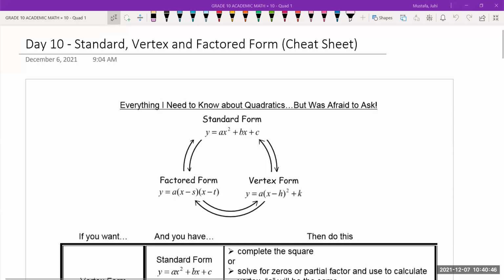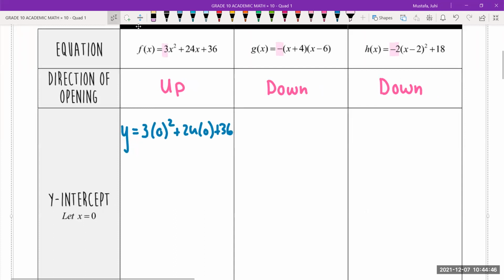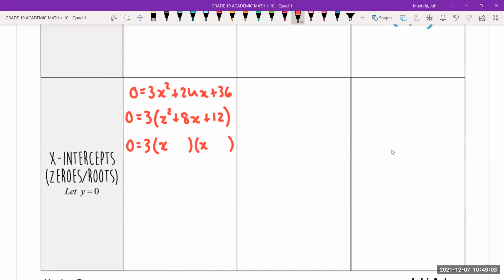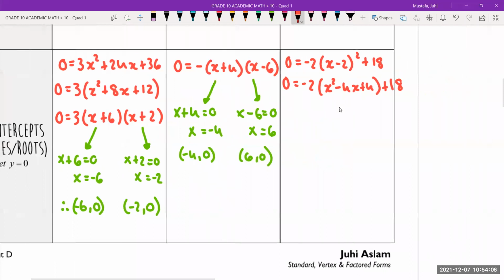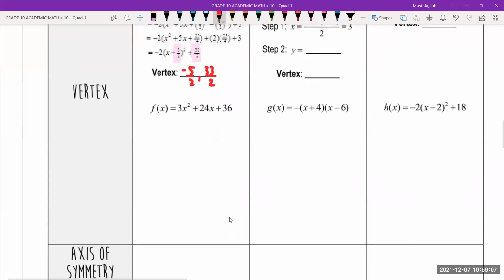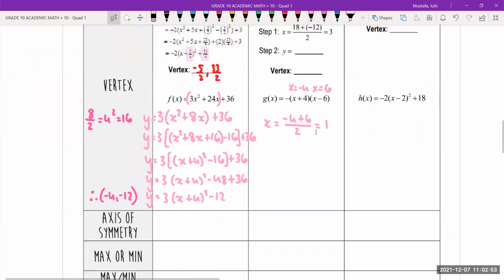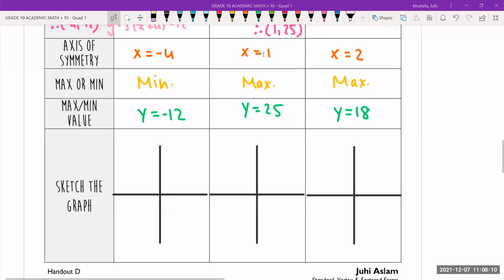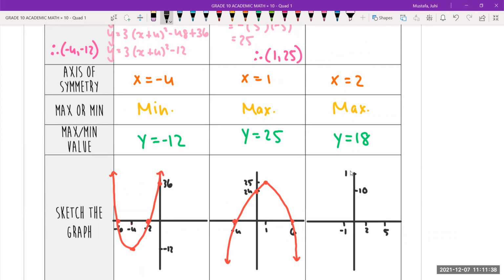9) Standard, Vertex and Factored Form (Part 1) | MPM2D | Quadratics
Standard, Vertex and Factored Form (Part 1)